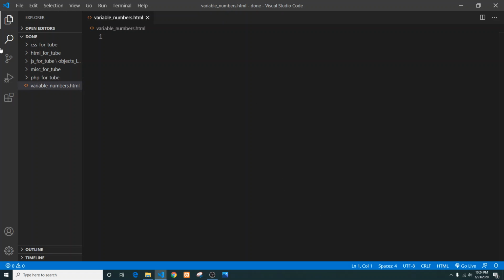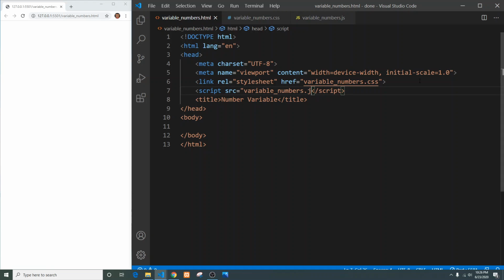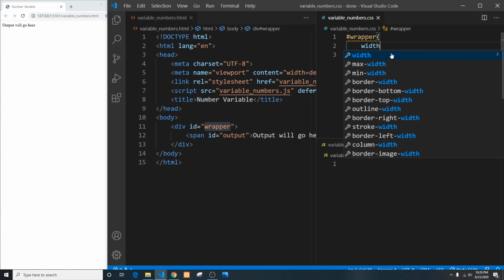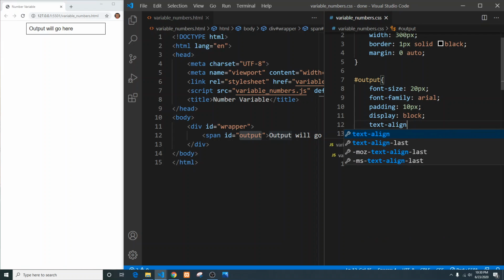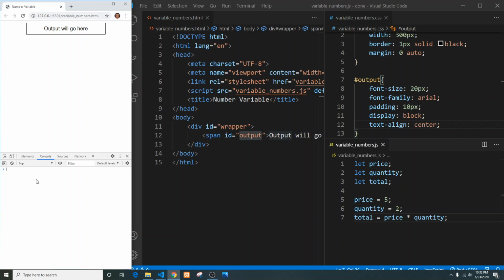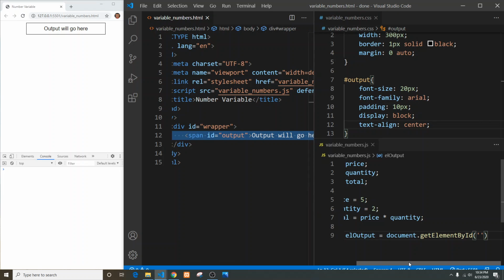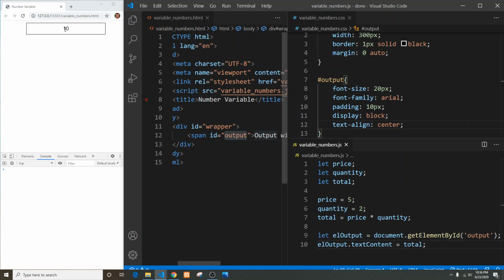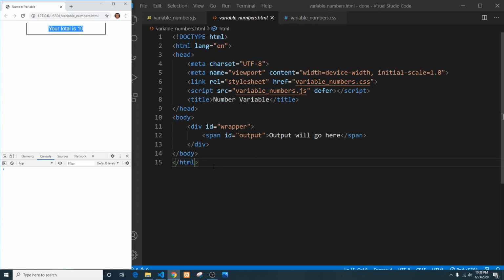JavaScript number variable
Create a simple variable that holds a number and showcase a calculation in the DOM